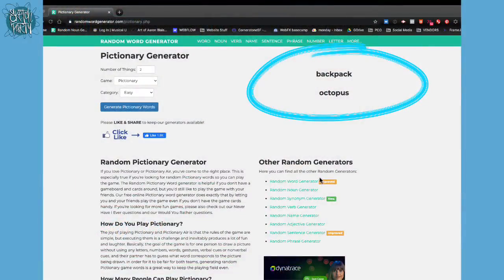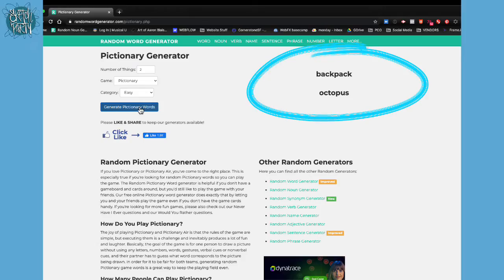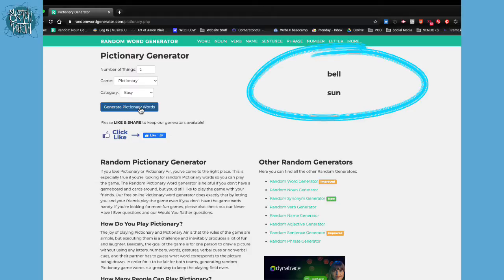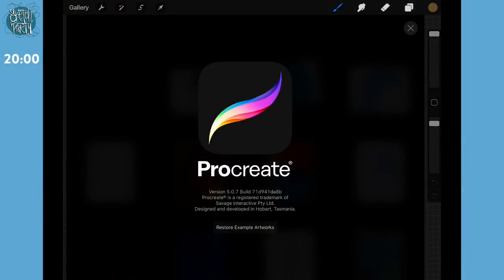Reminder! Sketch Party premieres this Saturday, June 20 • 10A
Hello everyone! Get your iPads, Wacom Tablets, or pencil and paper ready as we come together for a fun little time of drawing. All ages welcome, all skill levels welcome.
I can't wait to see you come by this Saturday.